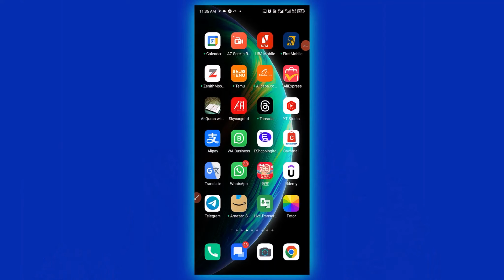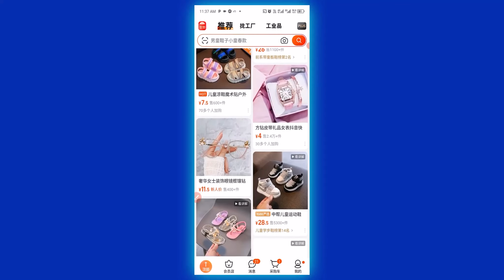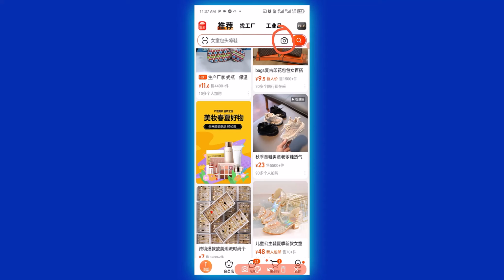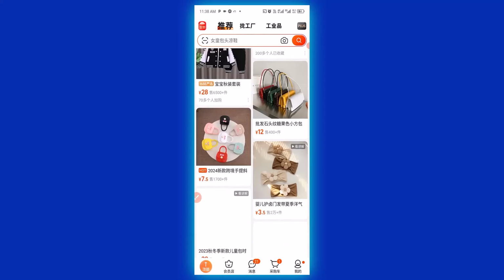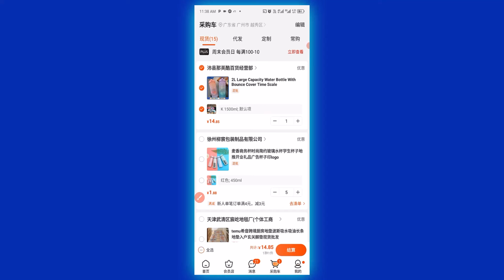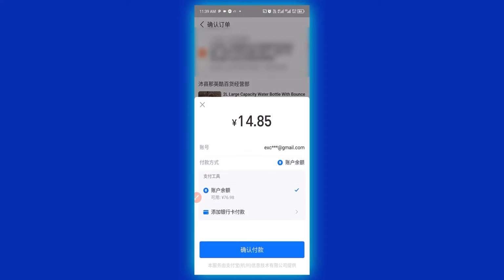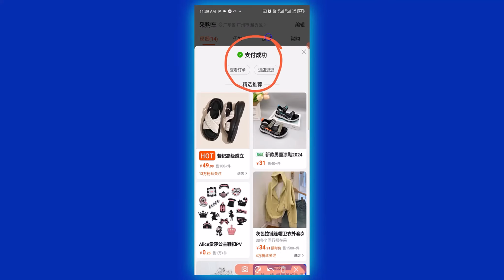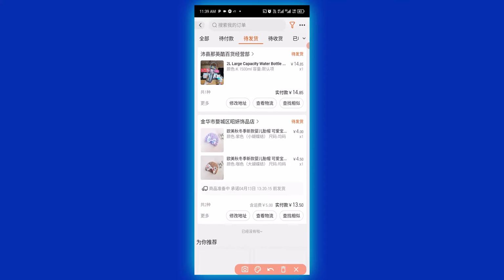Ordering and Shipping from China: A Beginner's Guide to 1688